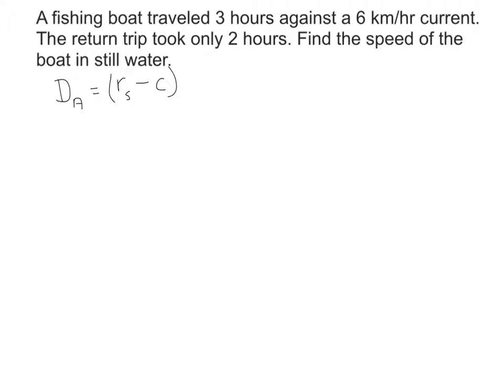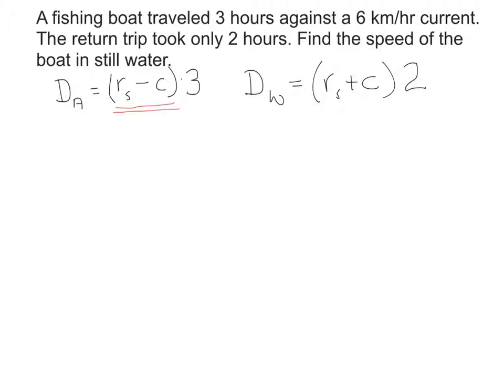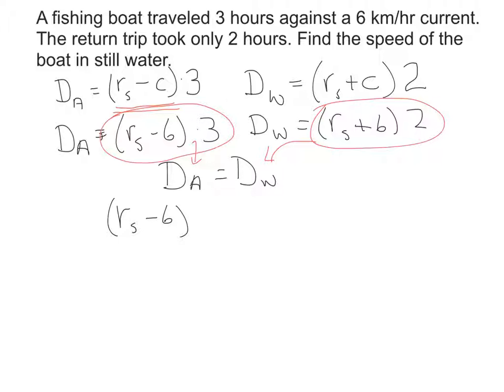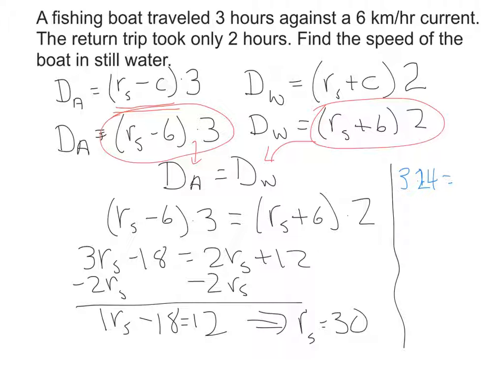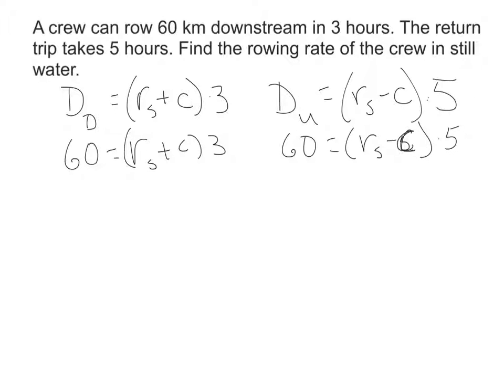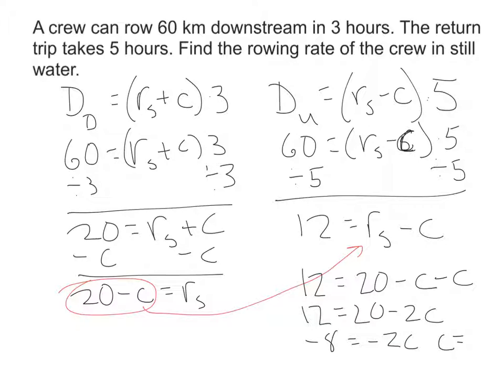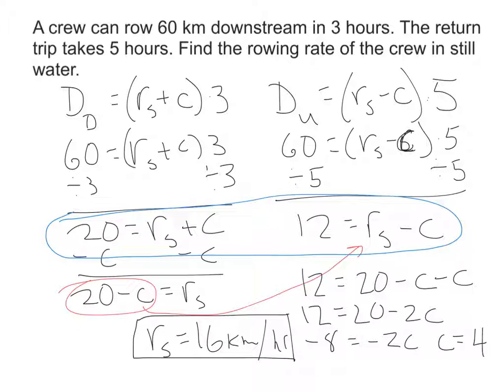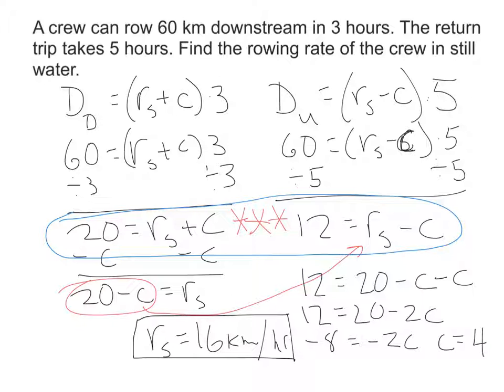two D=rt current problems